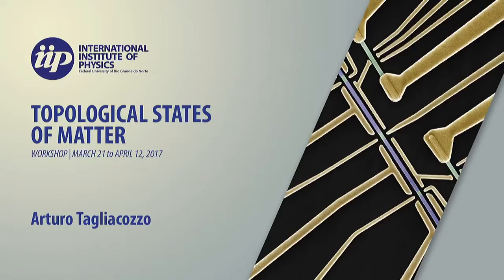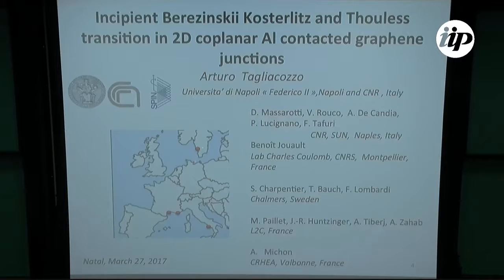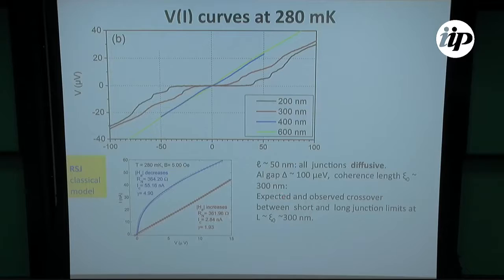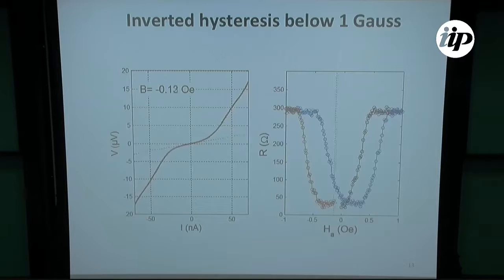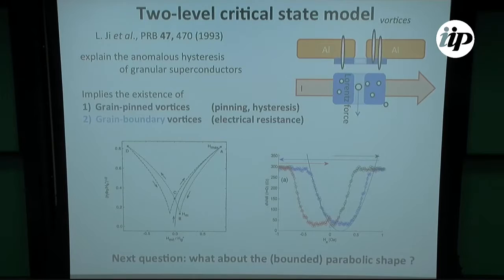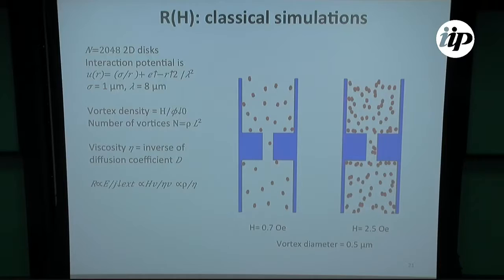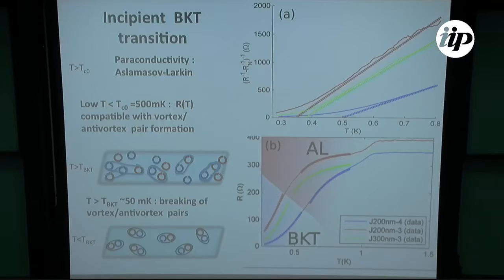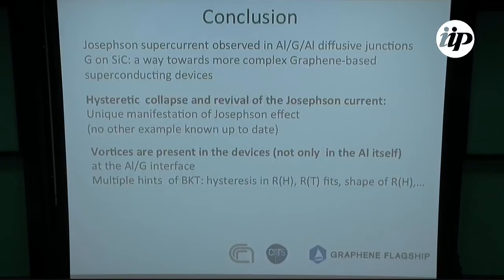Incipient Berezinskii-Kosterlitz-Thouless transition... - Arturo Tagliacozzo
Full title:
Incipient Berezinskii-Kosterlitz-Thouless transition in coplanar graphene Josephson junctions